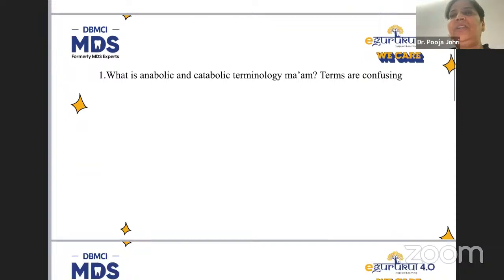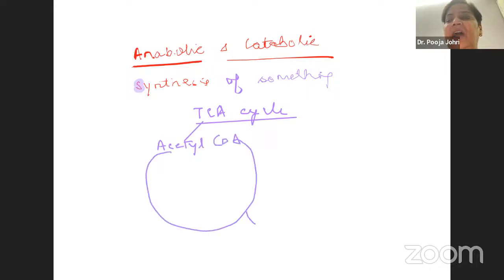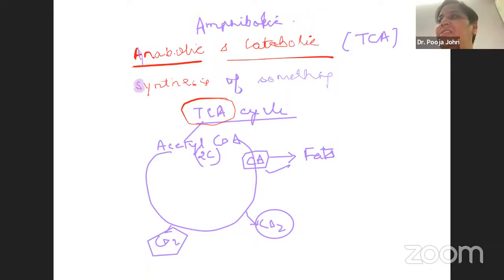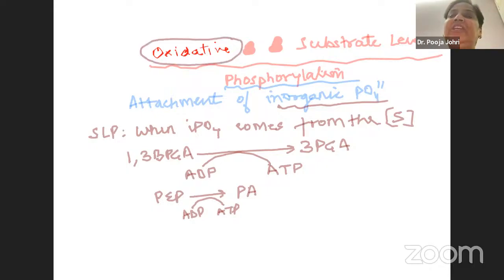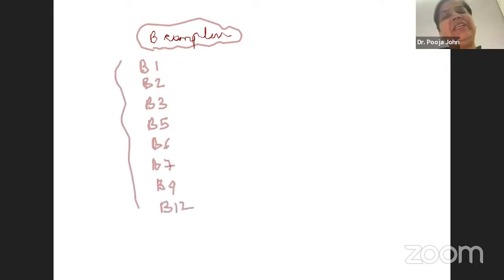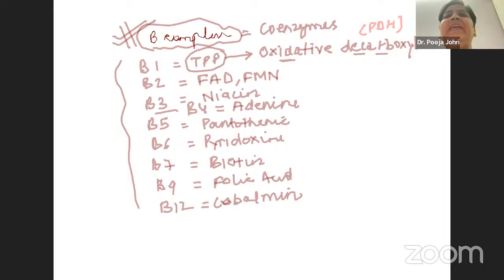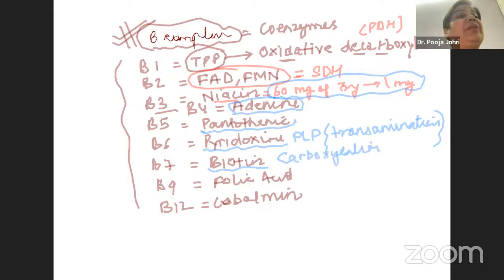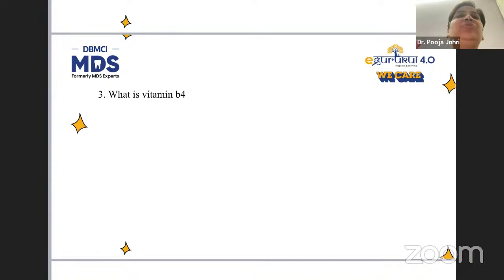Ask Me Anything - Biochemistry | Dr. Pooja Johri | DBMCI MDS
In this session, Dr. Pooja Johri, OG - Biochemistry, answers all your doubts related to the subject. Join the live sessions on 14th December 2023 at 9 PM and give an extra edge to your preparation before NEET MDS 2024.

Make use of this insightful session by commenting down your queries beforehand.

 / dbmcimdsofficial